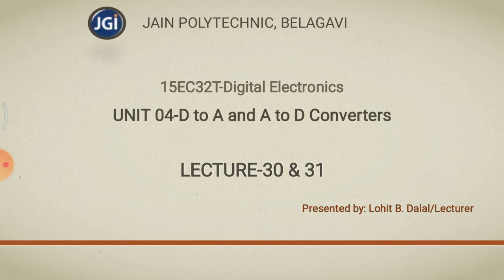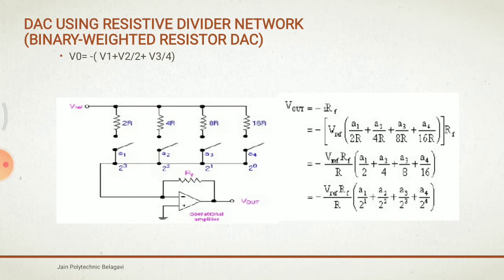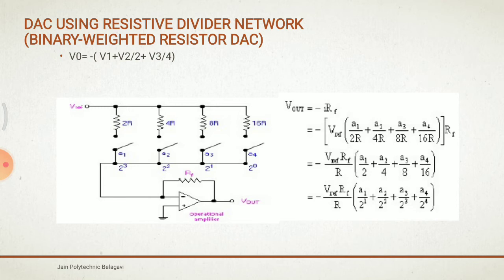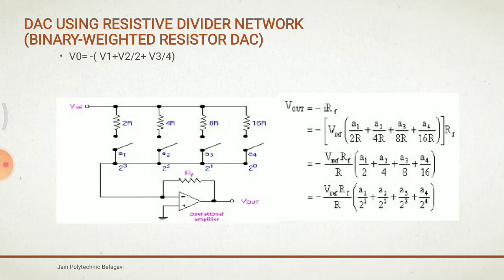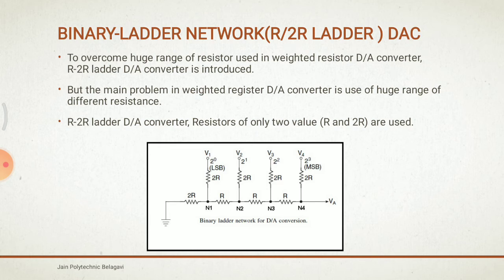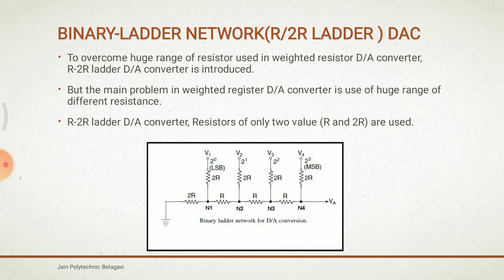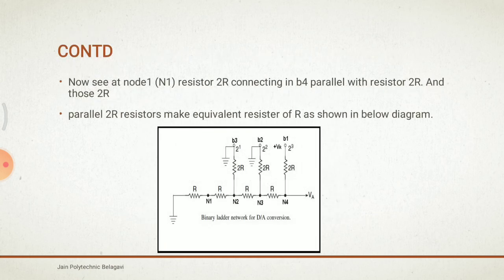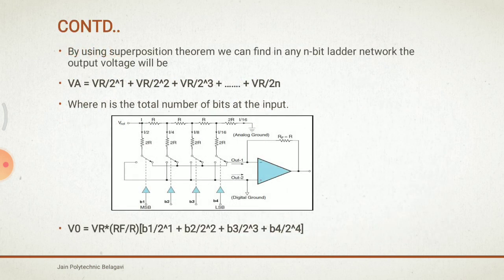15EC32T Unit 04- D to A and A to D Converters Lecture -30 & 31